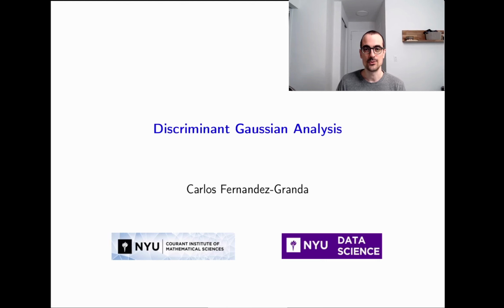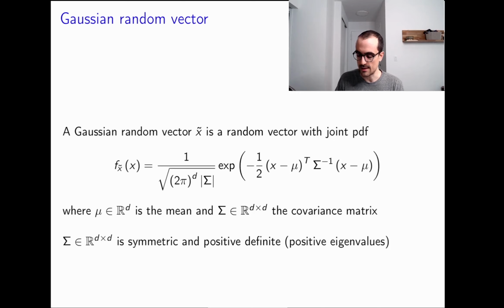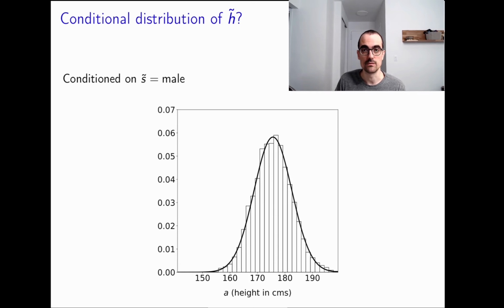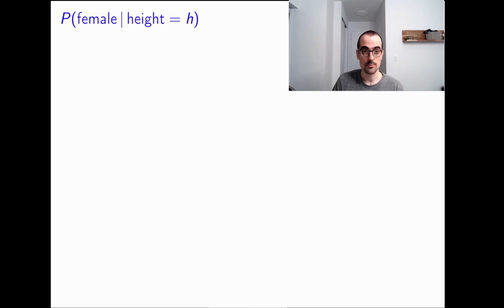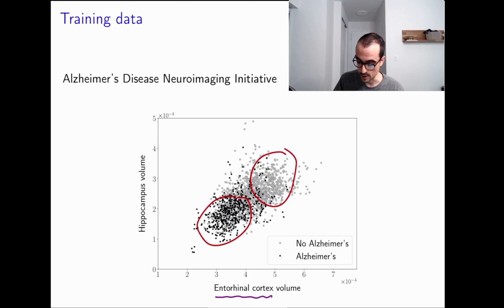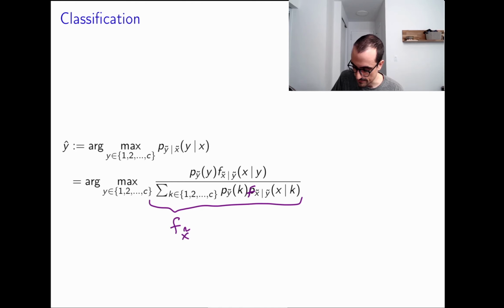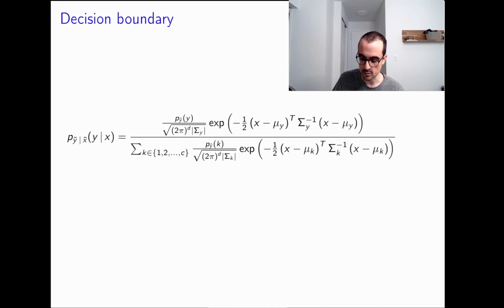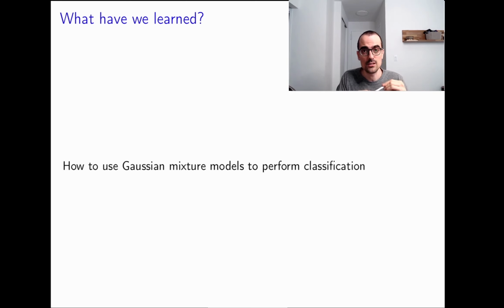Gaussian Discriminant Analysis And Diagnosis of Alzheimer's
We describe Gaussian mixture models, explain how to use them to perform classification, and show an application to automatic diagnosis of Alzheimer's disease using real-world data.